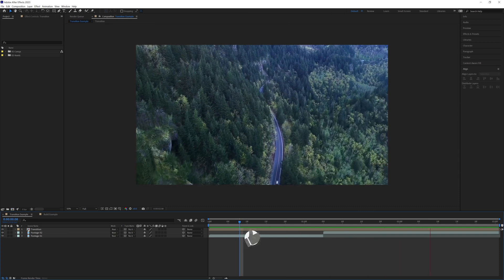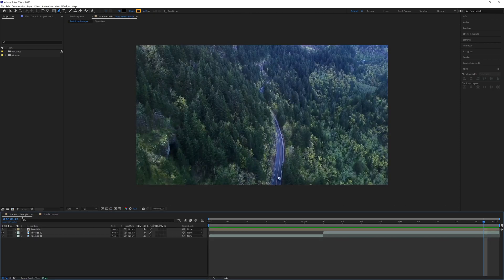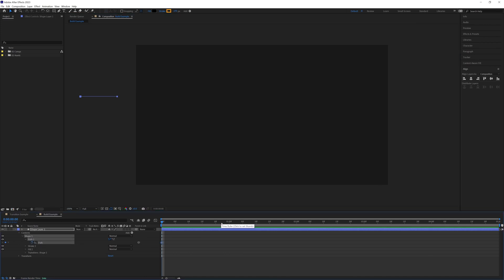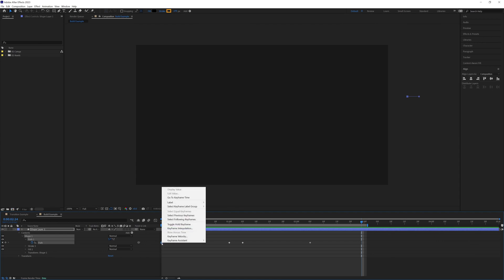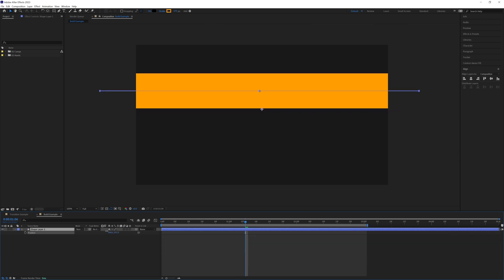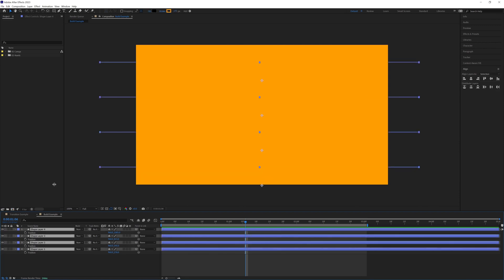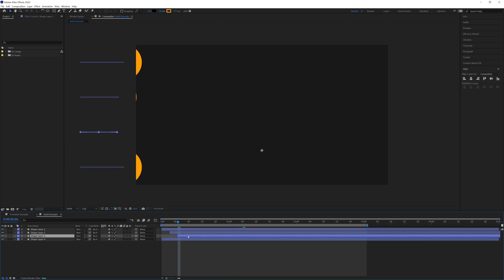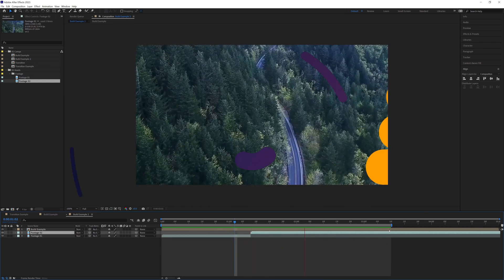How to Create a Line Transition in After Effects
In this tutorial, learn how to create a line transition in After Effects.